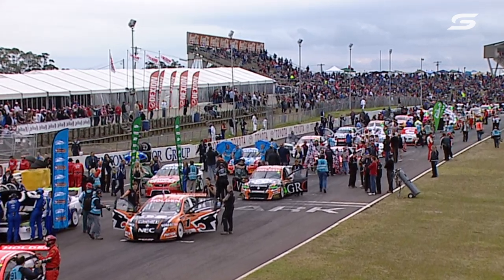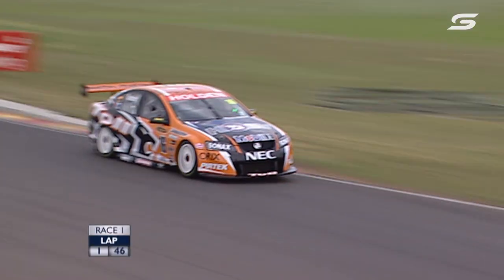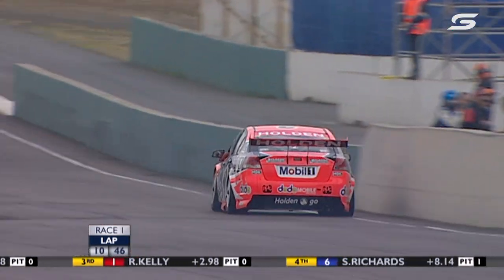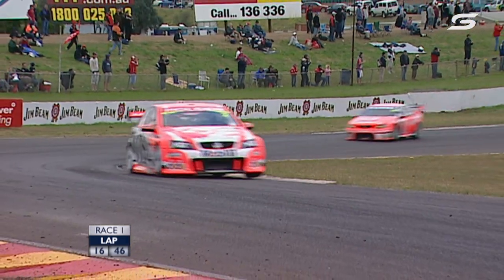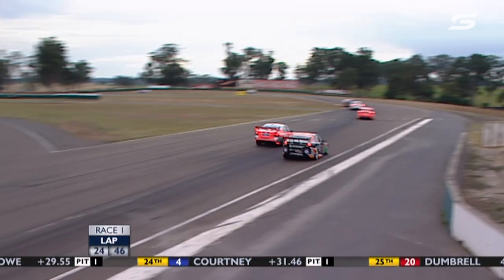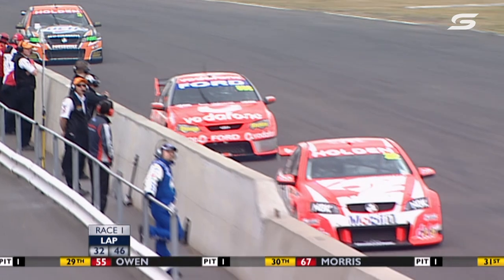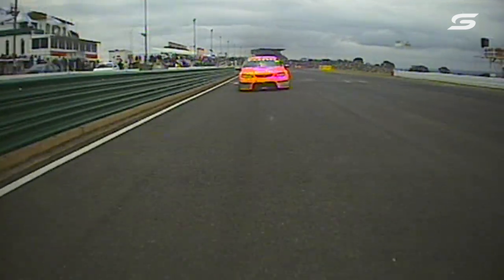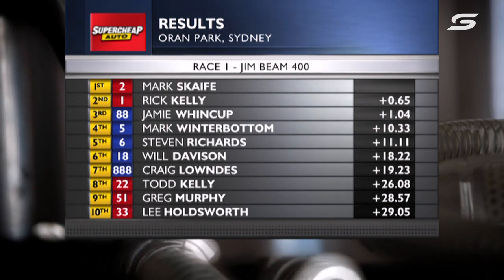Race 21 - Oran Park 400 [Full Race - SuperArchive] | 2007 V8 Supercars Championship